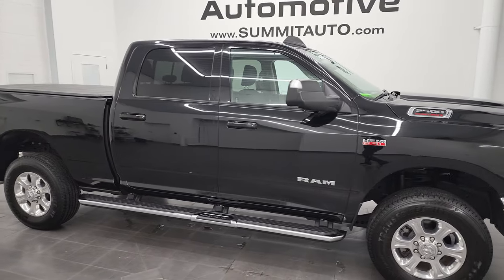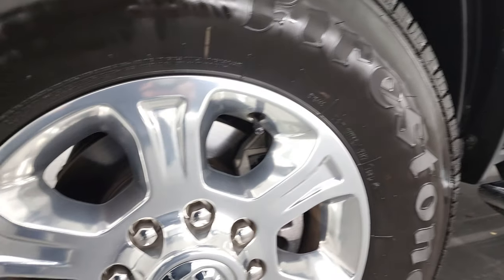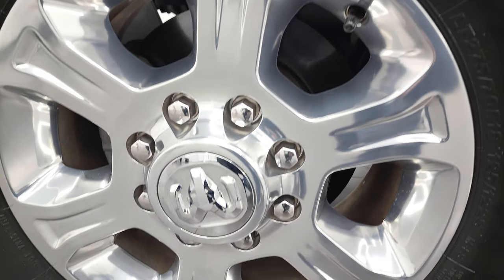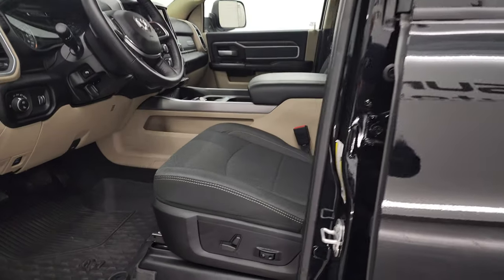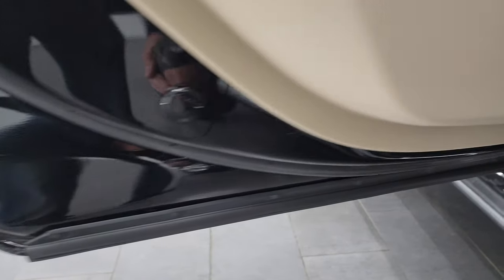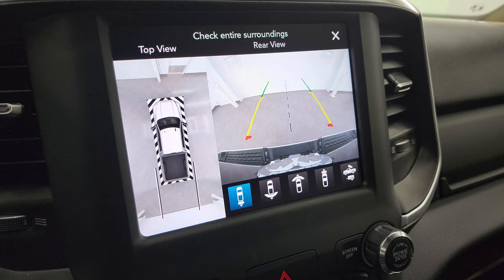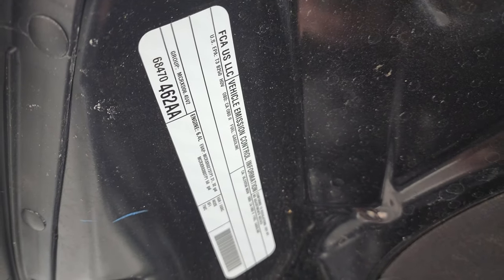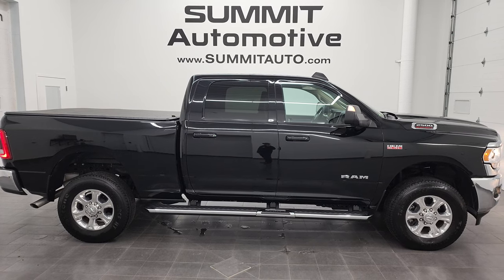2021 RAM 2500 BIG HORN LEVEL B CREW SHORT HEMI IN BLACK DIAMOND 4K WALKAROUND 13457Z SOLD!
This 2021 RAM 2500 BIG HORN LEVEL B CREW SHORT HEMI IN DIAMOND BLACK METALLIC FOR SALE IN FOND DU LAC OSHKOSH WISCONSIN 54935 is the vehicle we did walk around review of today.

Thank you for checking out this video of this 2021 RAM 2500 BIG HORN LEVEL B CREW SHORT HEMI IN DIAMOND BLACK METALLIC FOR SALE IN FOND DU LAC OSHKOSH WISCONSIN 54935

STOCK: 13457Z
PRICE: $57,999
MILES: 5,999
MAKE: RAM
MODEL: 2500
VIN: 3C6UR5DJ9MG649778
LOCATION: FOND DU LAC OSHKOSH WISCONSIN, 54937 TRUCKS ON 41

1 OWNER! CLEAN TITLE HISTORY! CLEAN CARFAX! 6.4 Liter V8 Hemi Engine with MDS Multiple Displacement System, 410 Horsepower, Full Four Door Crew Cab, Short Box 6 1/2 Foot Shortbox, Big Horn Package, Level B, 8 Speed Automatic Transmission, 4x4 Push Button Four Wheel Drive 4WD, Reverse Backup Camera Rearview Camera, Cargo Camera Rear View Box Camera, 360-Degree Surround View Camera System, Power Driver's Seat, Dual Heated Seats, Non Smoker, Dark Charcoal Cloth Seats, Bucket Seats, Soft Tonneau Cover, Full Towing Package with Receiver Trailer Hitch, Wiring and Transmission Cooler Tow Package, 5th Wheel And Gooseneck Hitch Prep Package Fifth Wheel Goose Neck, Factory Brake Controller, Fold Up Tow Mirrors, Heat Power Mirrors, LED Side Lights, Power Blind Spot Mirrors, Power Fold in Power Mirrors with Built-in Directional Signals, Electronic Stability Control Traction Control ESC, Firestone Transforce HT LT275/70 R18 Tires, Polished Aluminum Rims Premium Wheels, Four Wheel Disc Brakes, 4.10 Gears with Anti-Spin Differential, Factory Chromed Stepbars, Spray-in Bedliner, Bedrail Covers, Fog Lights, LED Bed Lighting, Sonar with Front and Rear Bumper Sensors, Locking Tailgate, AM / FM Radio Tuner, Sirius/XM Satellite Radio Capabilities Sirius / XM, Uconnect (R) 8.4 AM/FM System 8.4 Inch Touchscreen with AM/FM, U Connect Hands Free Bluetooth Hands-Free Phone System Blue Tooth, Android Auto Compatible, Apple Car Play Compatible, Auxiliary MP3 Jack Portable Audio Connection, USB C Jack, USB Jack Portable Audio Connection, Keyless Entry with Factory Remote Start, Push Button Start, Power Sliding Rear Window Rear Window Defroster, Adjustable Height Seatbelts, Driver and Passenger Front Air Bags, L.A.T.C.H. Child Safety System, Side Curtain Air Bags SRS Safety Restraint System, Heated Steering Wheel Multi-Function Steering Wheel Controls, Homelink System with Three Programmable Buttons for Garage Doors, Lighting Systems & Security Systems, Compass, Outside Temperature Display and Mileage Display, Dual Multi-Zone Climate Control , Power Adjustable Pedals, Factory All Weather Floormats, Loadfloor Boot Tray, Storage Compartment Under Rear Seats, Woodgrain Dash And Door Trim, Air Conditioning AC, Cruise Control, Power Locks, Power Windows, Automatic Headlights Autolamp, Tilt/Telescope Steering Wheel, 115V / 400W AC Power Plug In, 3 Year / 36,000 Mile Remaining Factory Bumper to Bumper Warranty, Whichever comes first, 5 Year / 60,000 Mile Remaining Powertrain Factory Warranty, Whichever comes first, Diamond Black Crystal Pearlcoat, ONE OWNER! CLEAN AUTOCHECK! Very very clean inside and out! This is one of the sharpest 2021 Ram 2500 crewcab shortbox 3/4 ton gas trucks on our lot! Make your move before this super clean 4wd is gone!

STOCK: 13457Z
PRICE: $57,999
MILES: 5,999
MAKE: RAM
MODEL: 2500
VIN: 3C6UR5DJ9MG649778